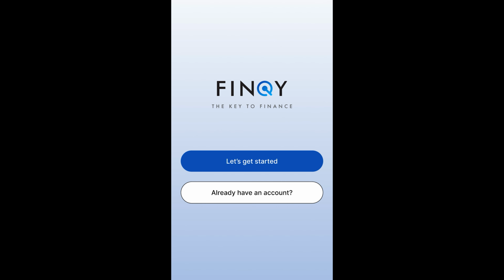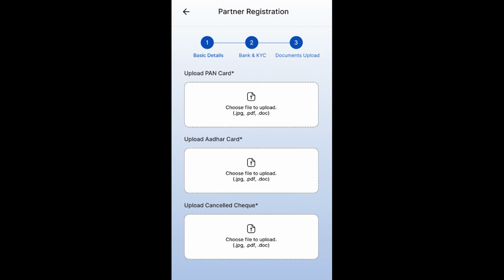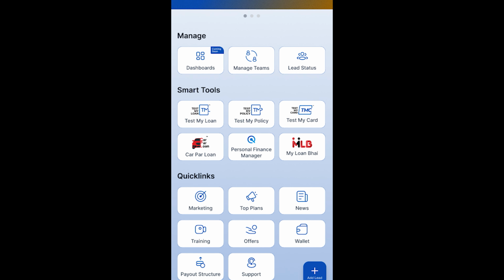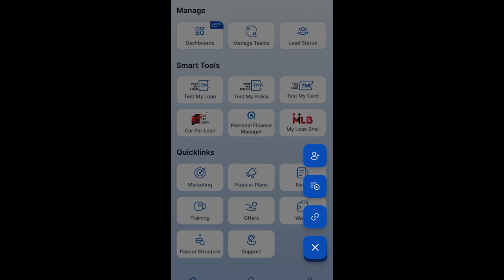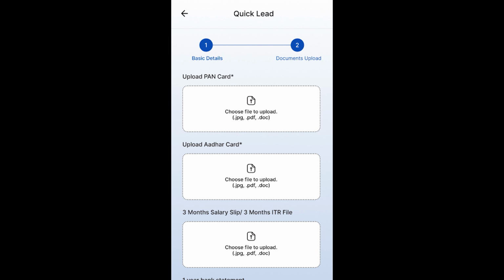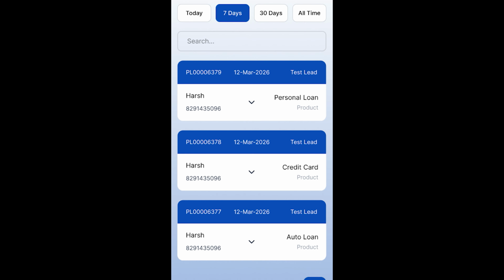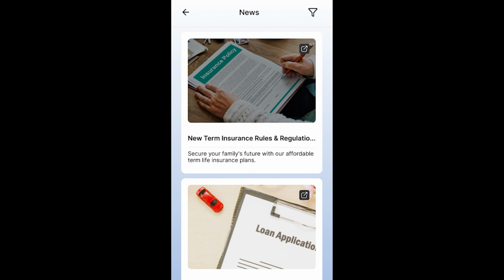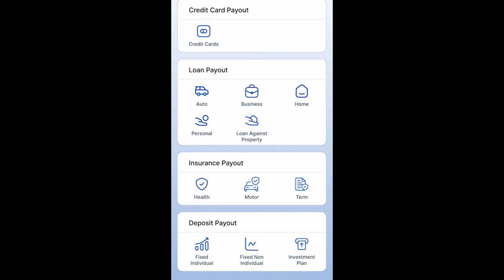FINQY App Tutorial: Generate Leads, Track Status & Earn Payouts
With the FINQY App, you don’t just share financial products — you track leads, close faster, and get paid for every successful conversion.

This video shows you exactly how to use the FINQY App from start to finish 👇

✔️ Share credit cards, loans & insurance links in seconds
✔️ Capture enquiries directly from your network
✔️ Track every lead status — from submitted to approved
✔️ Understand payouts and how money gets credited to your wallet
✔️ Learn how to scale your earnings with simple actions

No office. No complicated setup.
Just a smarter way to turn your contacts into a consistent income stream.

* DSAs & financial agents
* Freelancers & side hustlers
* Anyone who wants to earn through referrals

⚡ What makes FINQY different?
* One app for multiple financial products
* Real-time tracking of every enquiry
* Fast payout system
* Built for beginners and professionals alike

If you’re already referring people for credit cards or loans — you’re leaving money on the table.
Start doing it the right way.